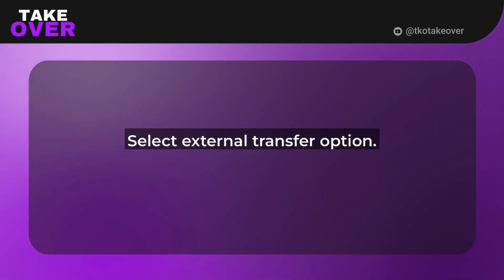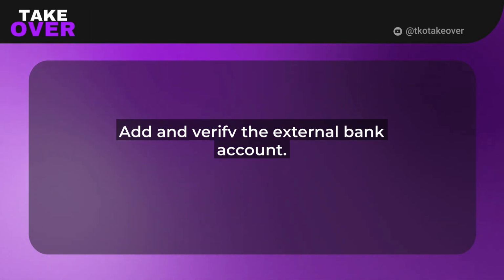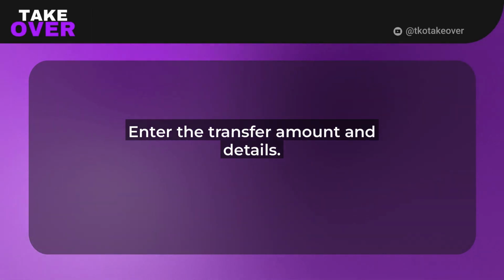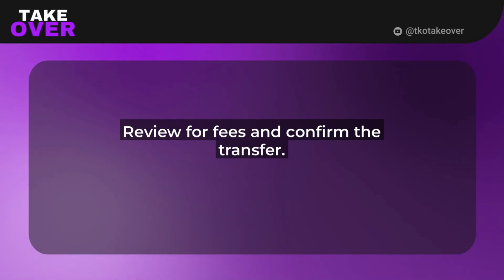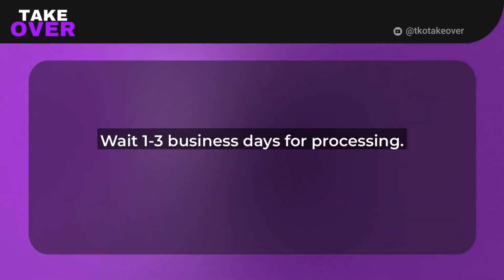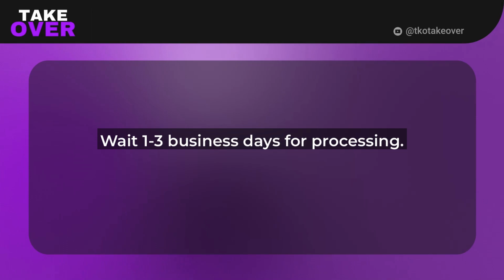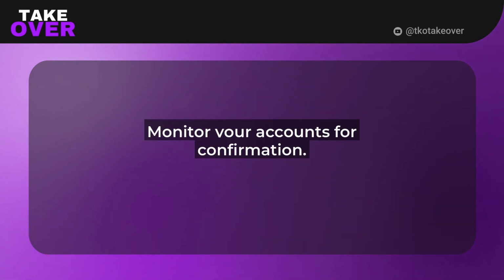How to transfer money from Truist Bank to another bank